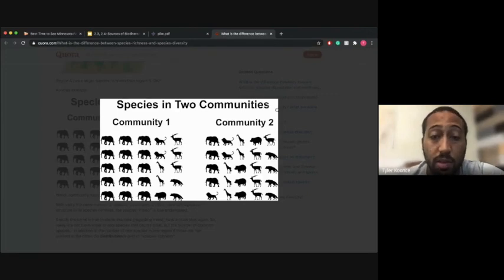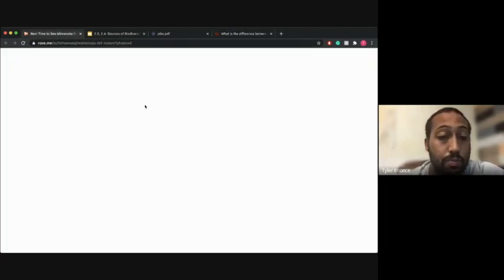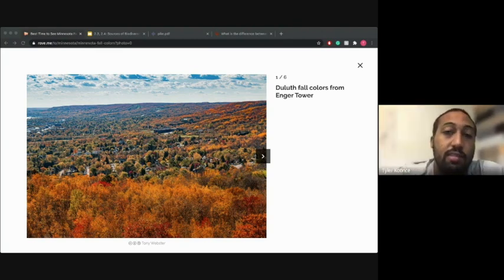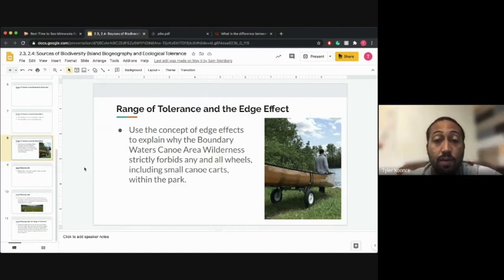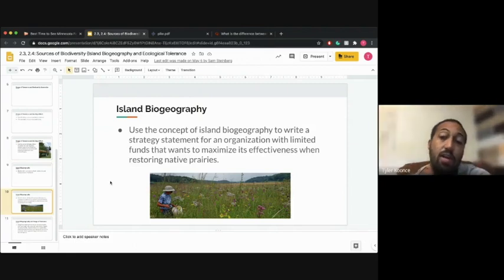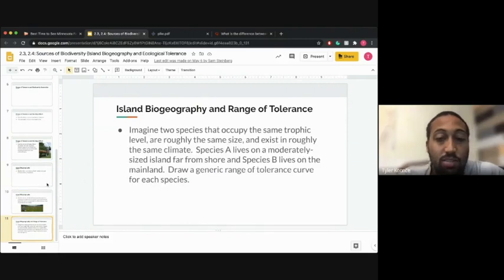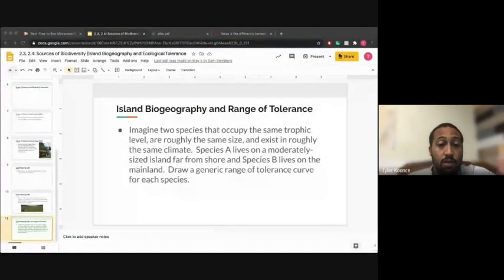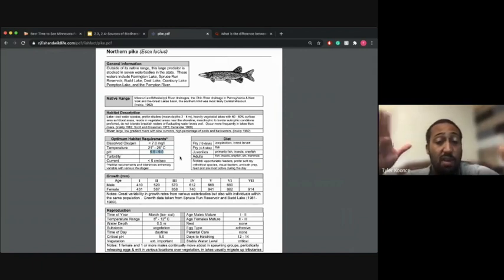Biodiversity, Island Biogeography, and Range of Tolerance